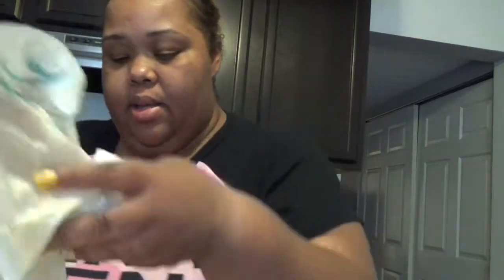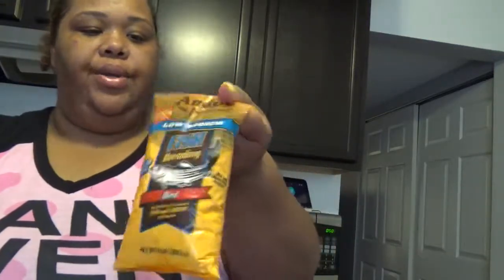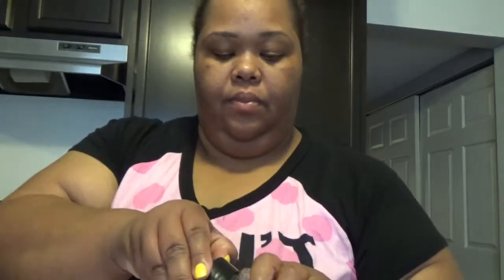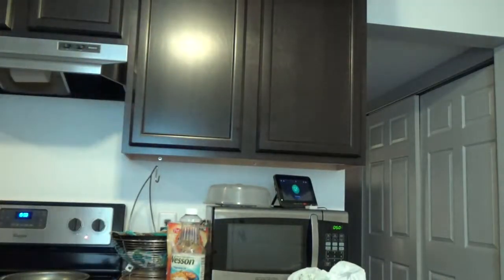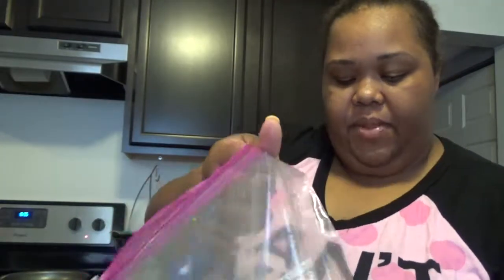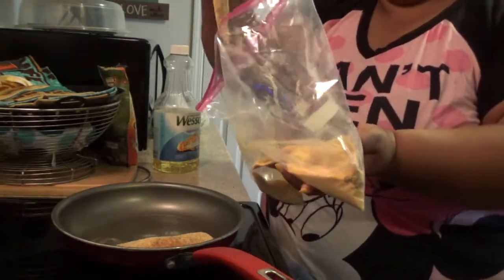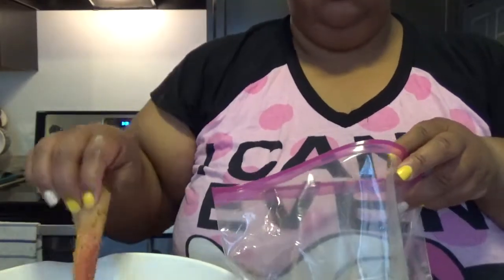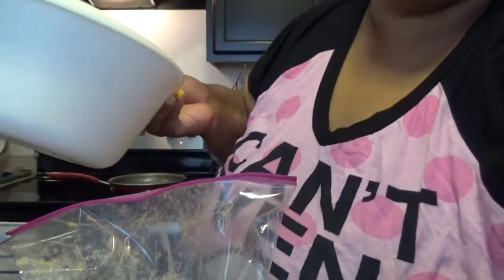Fish Tacos | Black Vlogger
In this video I am showing my version if fish tacos.